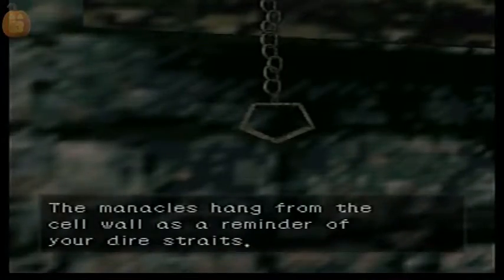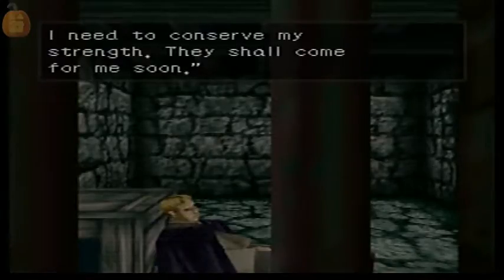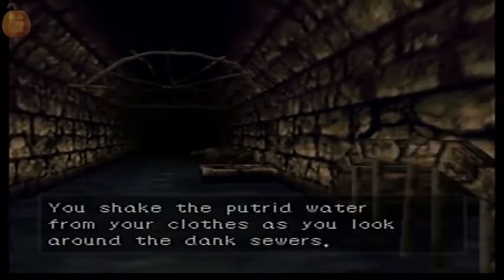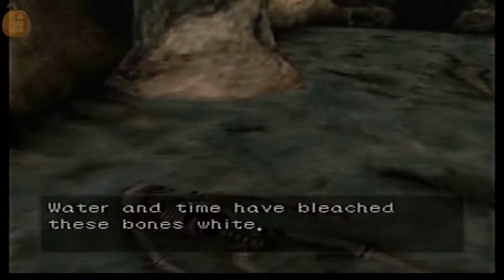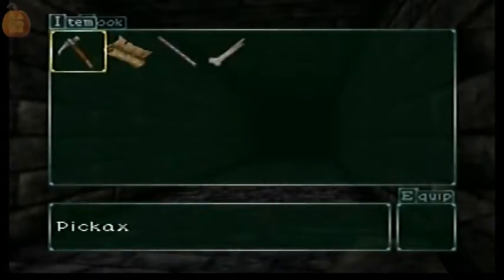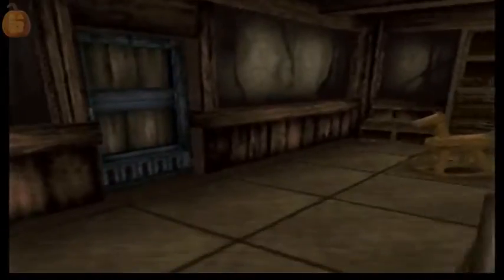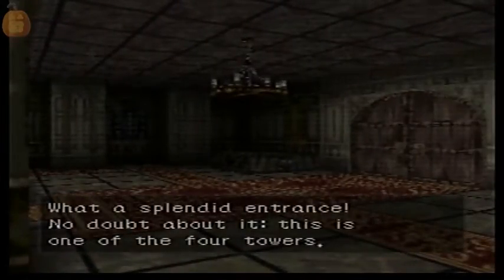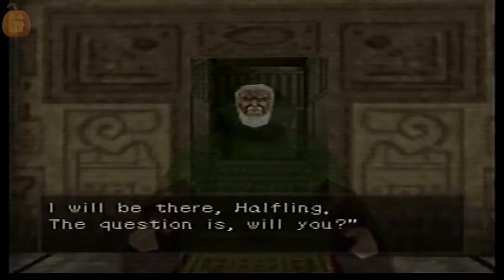ShadowGate 64: Trials of the Four Towers Walkthrough (Commentary) Part 1: Intro & Exiting Dungeon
Hello everyone and welcome to part 1 of my ShadowGate 64 walkthrough. In this part we have terrible luck and become imprisoned. We befriend Agaar, who is also imprisoned in Castle ShadowGate. With the help of a bone from our meal, we escape our cell and find our self in the first tower. Where we meet Lakmir the sorcerer and we find out our name is Del Cottonwood. Find out what happens next in part 2!

 The song used in the intro isn't ours and we didn't alter it in any way. You can find the link to the song down below, as well as, to the person who made our intro.